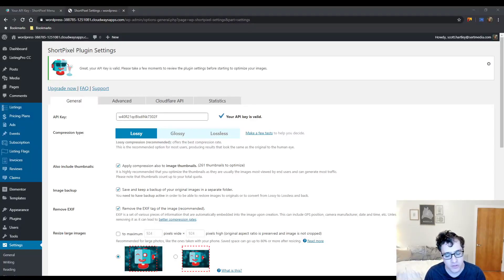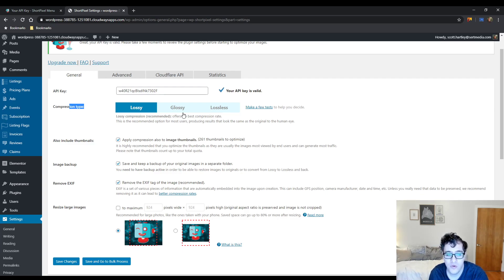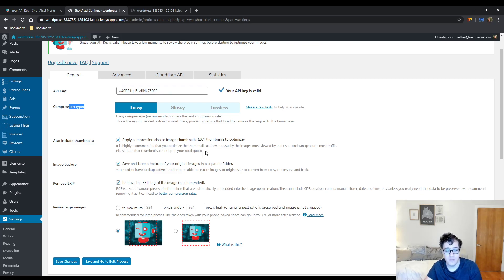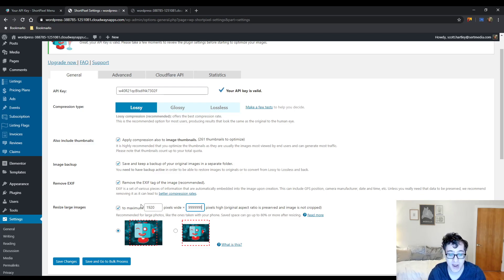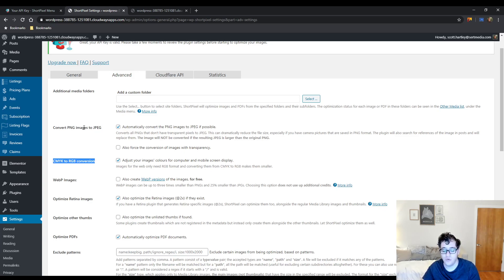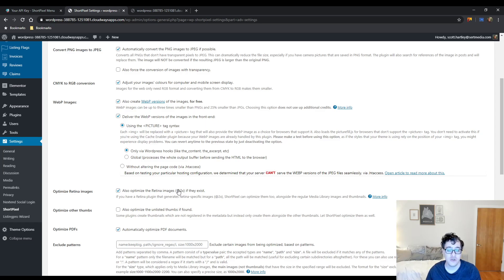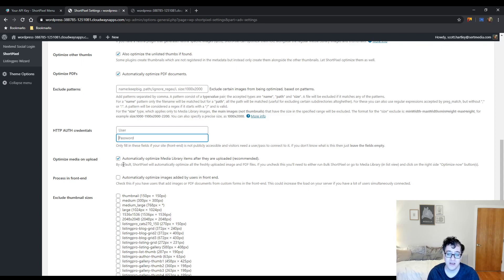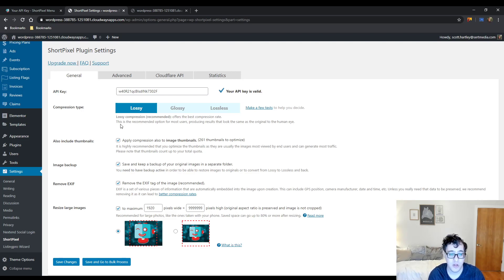ShortPixel Image Optimizer Tutorial 2020 - How To Setup & Configure ShortPixel Image Optimizer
If you're looking for a premium image compression plugin ShortPixel Image Optimizer is one of my favorites. Since it offloads image processing to ShortPixel's servers it is compatible with WPEngine. However, it can get quite pricey.